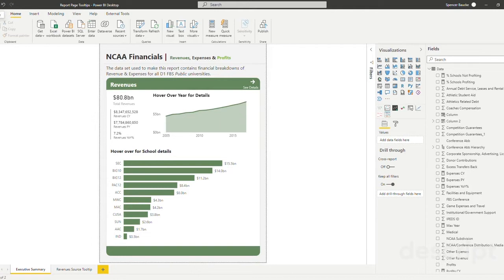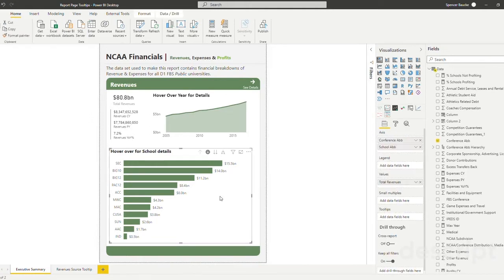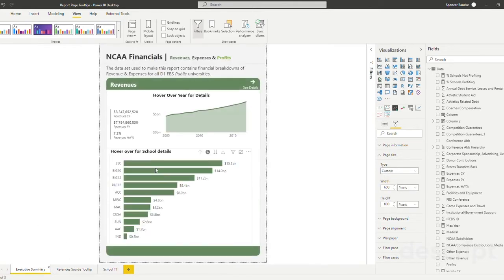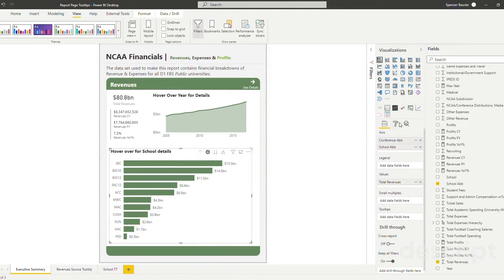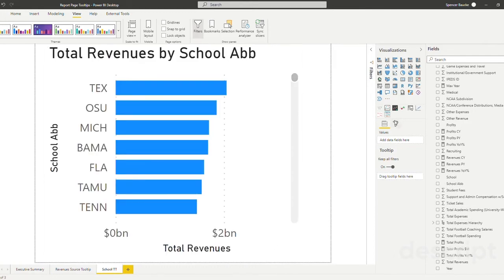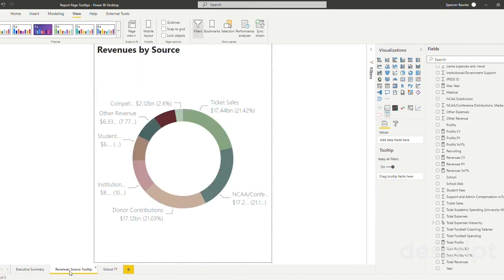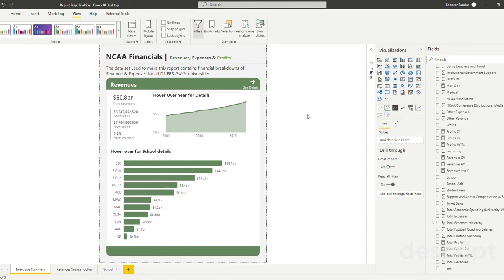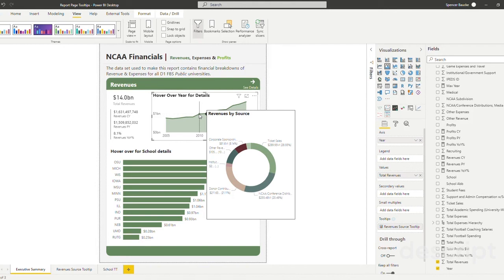How to Build Report Page Tooltips in Power BI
In this how-to video, you’ll discover how to use and create report page tooltips in Power BI. To explore more on this topic, be sure to check out the blog version 👇

Learn more about phData: phdata.io